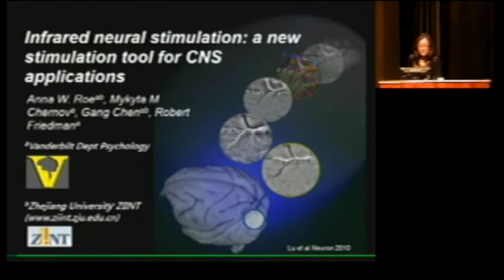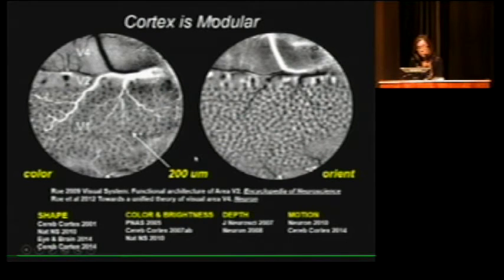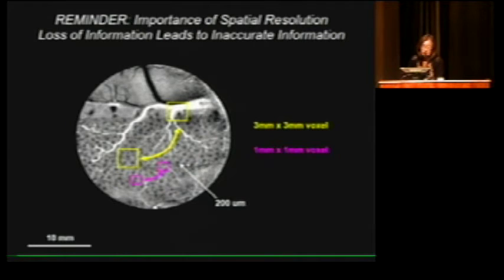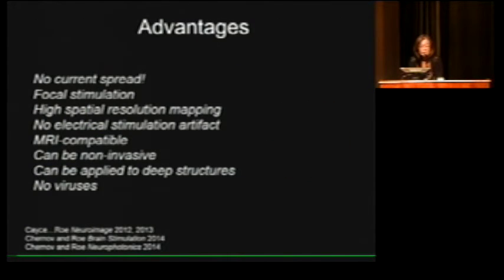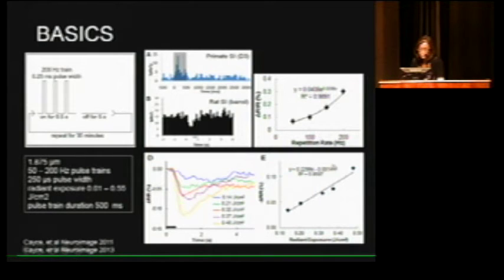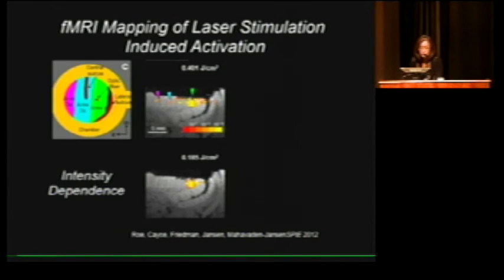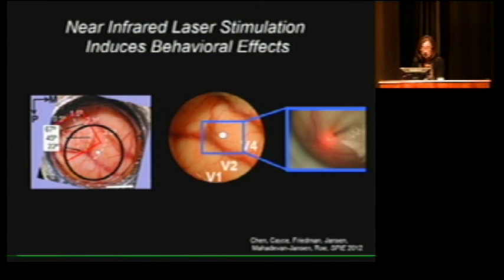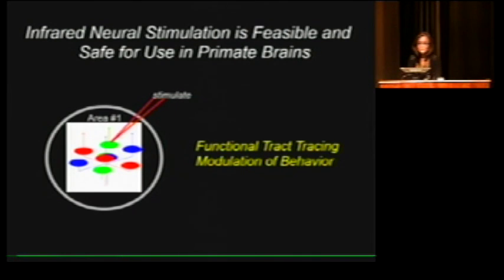BrainSTIM2015, A. Roe, PM#9, Infrared Neural Stimulation: A New Stimulation Tool...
Speaker: Anna Roe, Vanderbilt University, USA and Zhejiang University, China
Title: Infrared Neural Stimulation: A New Stimulation Tool for CNS applications